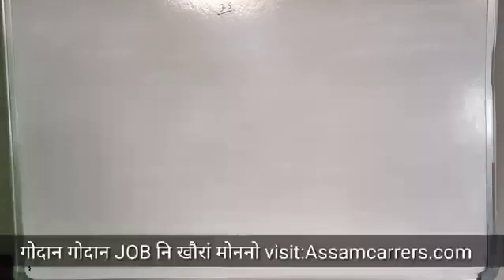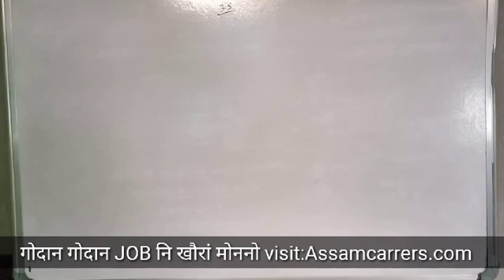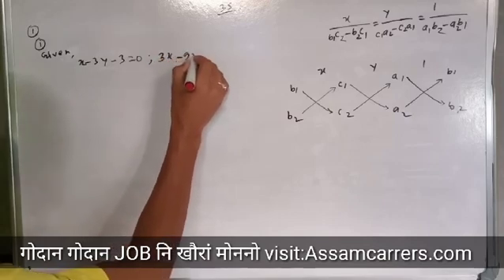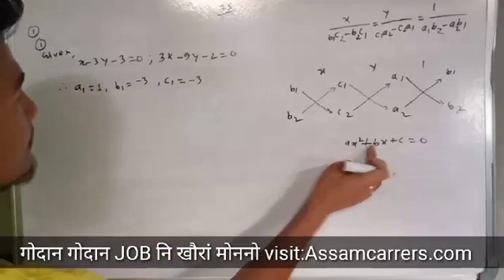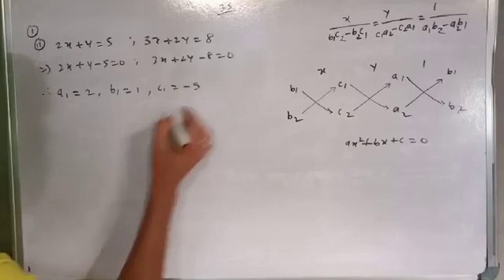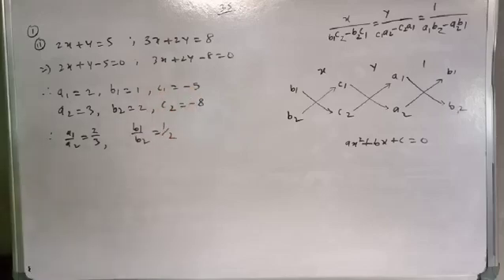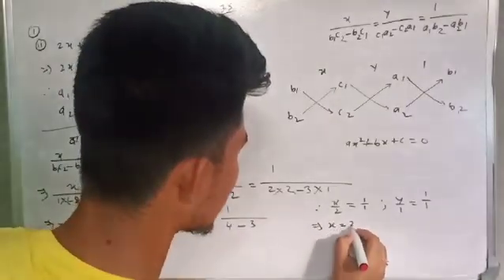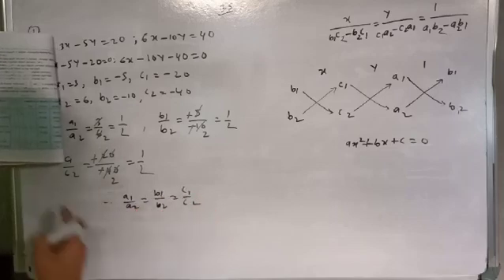Chapter:3 | Pair of linear equations in two variables Class 10 maths | BODO MEDIUM | part 14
लोगोफोर बेवहाय जों ax+by+c=0 जों सो रूजुना ,a,b,c नि मानखौ मोनो।

Chapter:3 | Class 10 maths | BODO MEDIUM | part 14
Hello friends,

A compilation of all videos of SEBA Class 10 maths: chapter 3 - exercise 3.5 question no-1. The student will find it easy to get all the parts of this chapter. In this series of videos, you will able to learn Science, Maths and English Grammar related to SEBA 2020 HSLC exam.